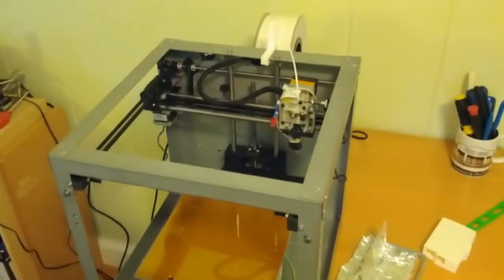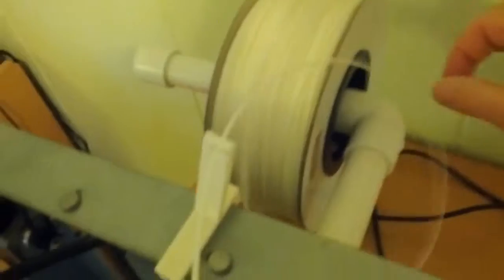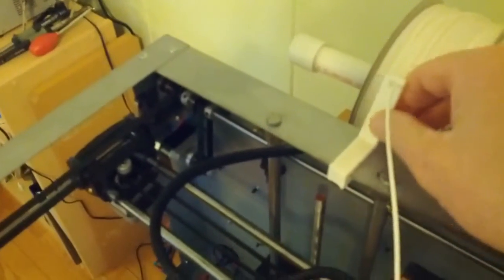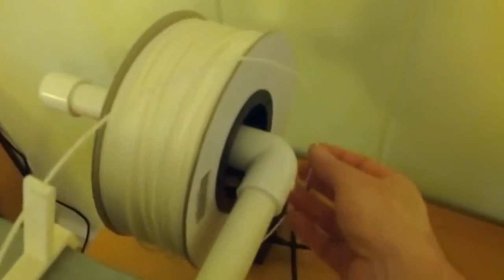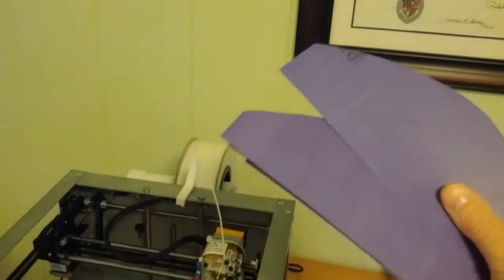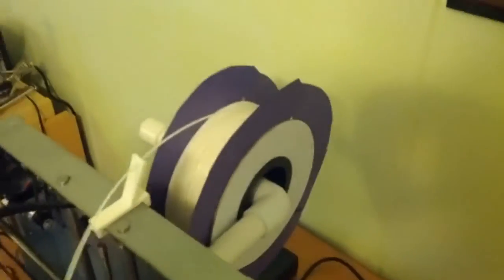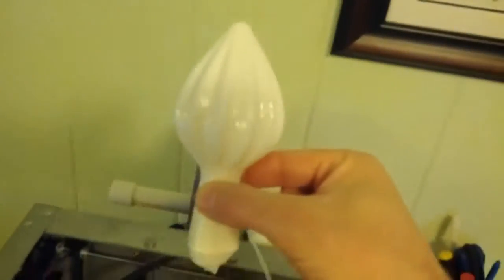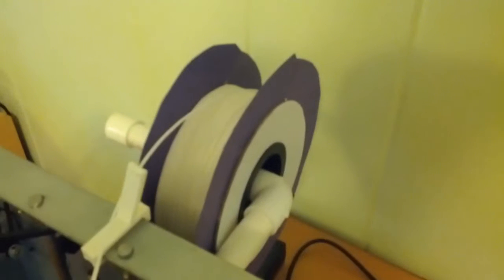Keep filament from falling off the spool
How to keep filament from getting screwed up while you're trying to print a 3d object.